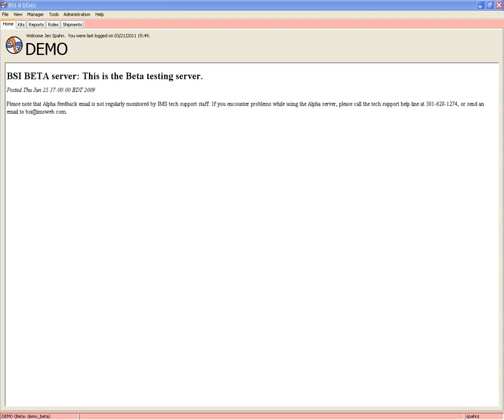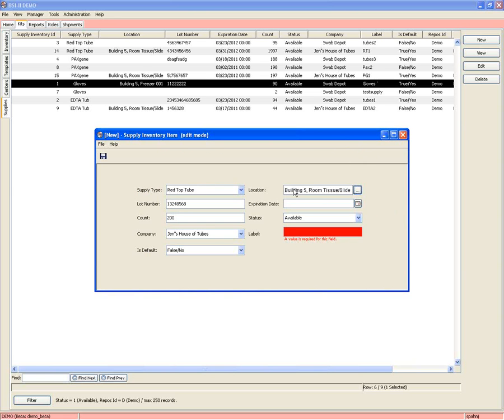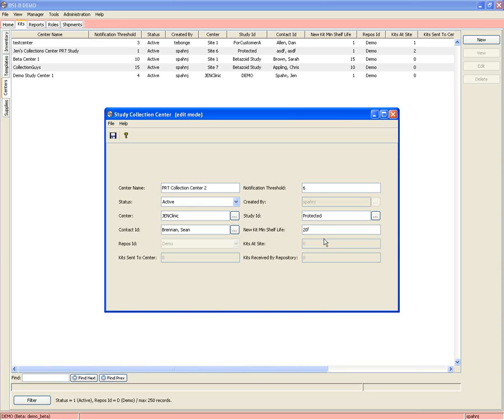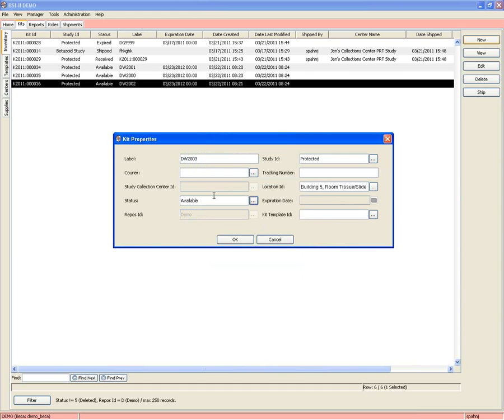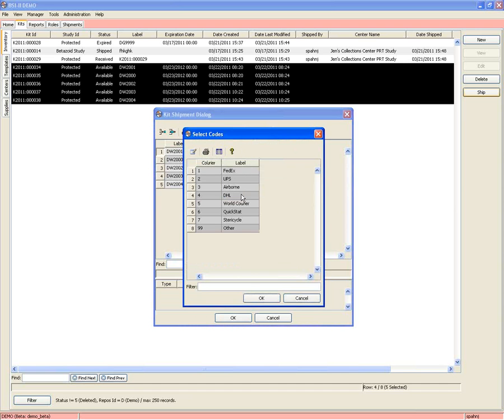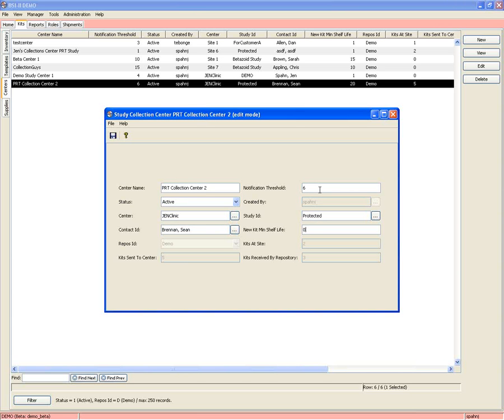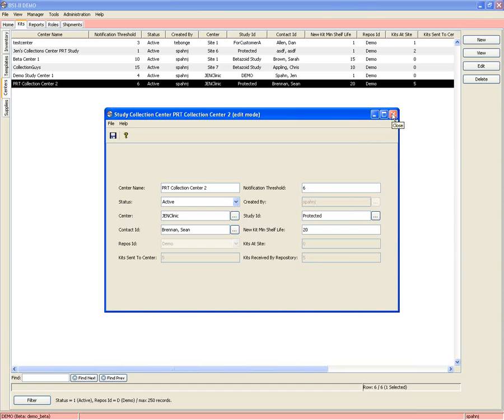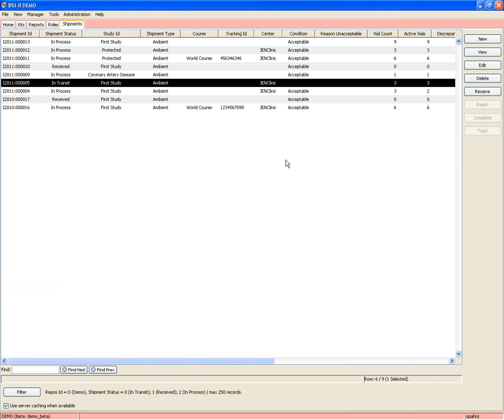BSI Kits Webinar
A recording of a live demonstration of the BS specimen collection kit tracking module.